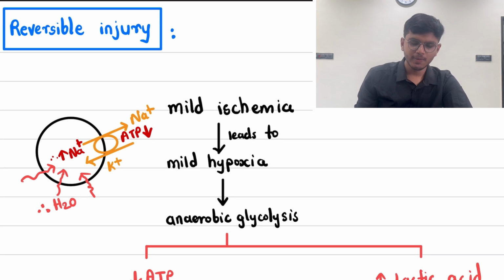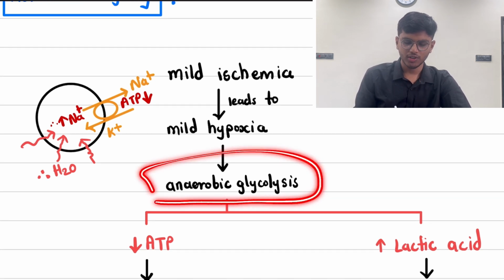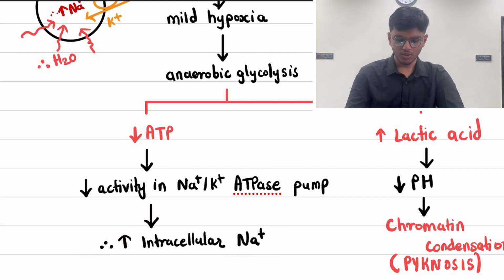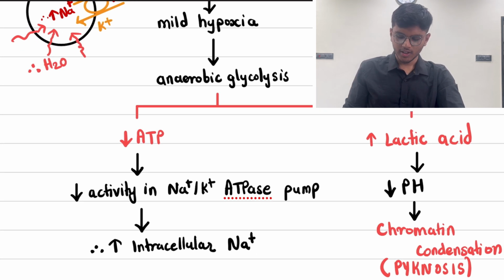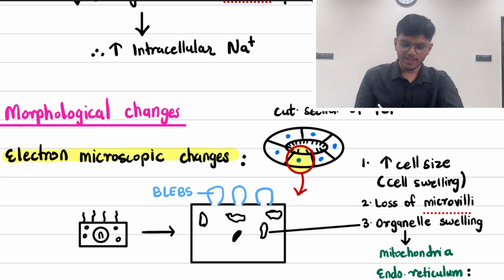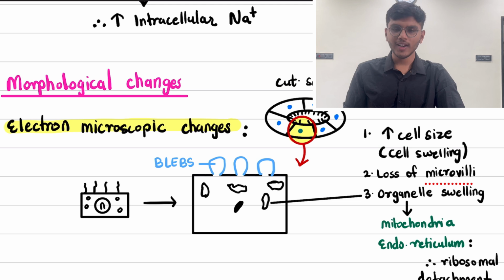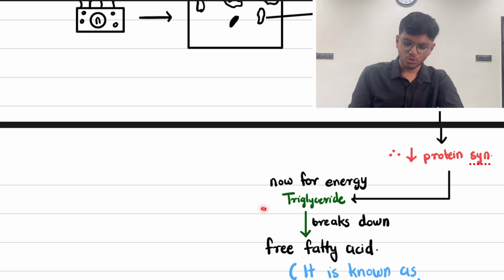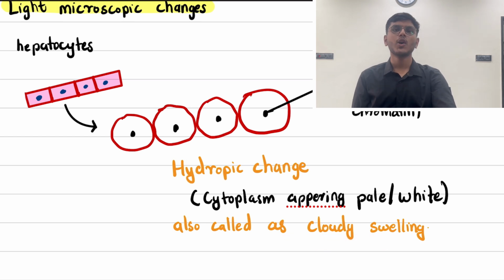How Your Body Can Heal Itself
In this educational video, "Learn How Reversible Injuries Work in the Human Body," we delve into the fascinating world of pathology to explore the mechanisms behind reversible injuries. Discover how our bodies respond to various types of stress and damage, and learn about the cellular processes that enable recovery and healing.

We will cover key concepts such as the differences between reversible and irreversible injuries, the role of cellular adaptation, and the implications for disease progression. Whether you're a student, healthcare professional, or simply curious about human biology, this video will provide valuable insights into the resilience of our bodies.

Join us as we break down complex topics in an engaging and accessible manner.